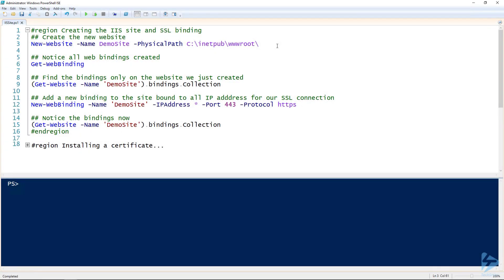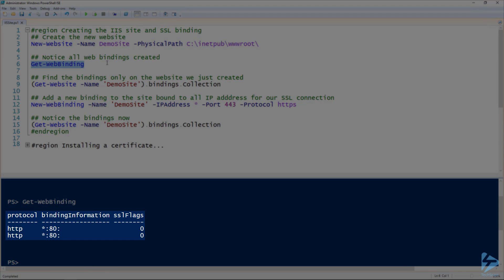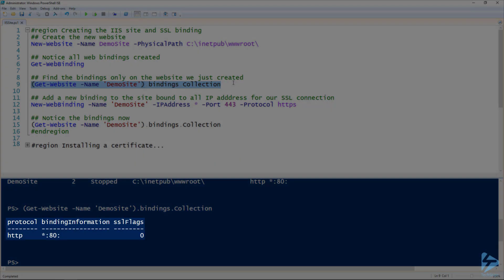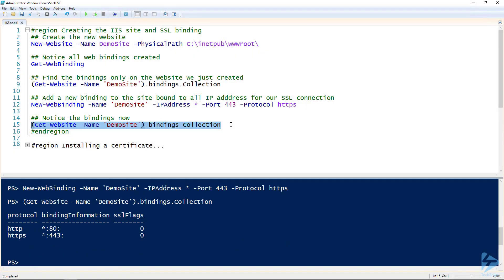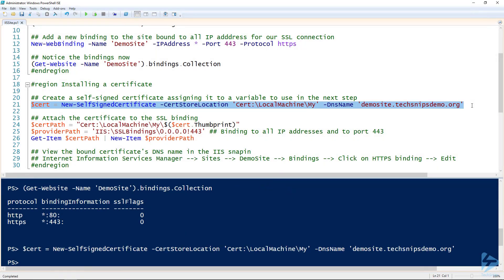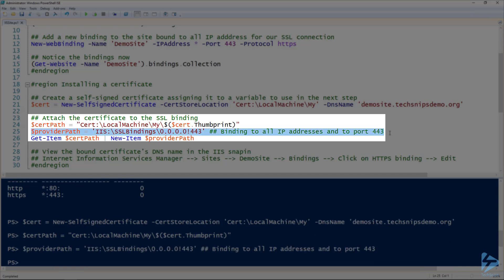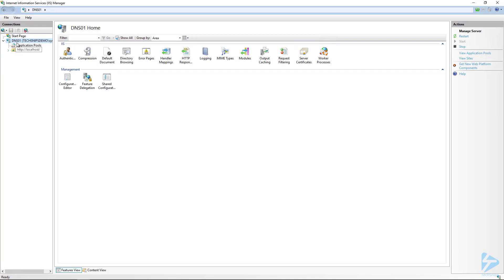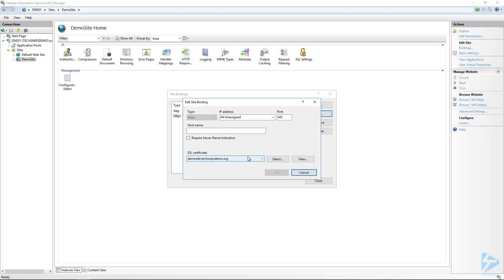How To Create An IIS Website In PowerShell With SSL Encryption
Creating an IIS website in PowerShell can be done fairly easily using the New-Website command but when coupled with the requirement to allow clients to connect over HTTPS (SSL), it adds a layer of complexity to the mix.

In this snip, we'll go over how to not only create a website with the New-Website cmdlet, but explain a little about how web bindings work using the Get-WebBinding and New-WebBinding cmdlets. We'll then create a self-signed certificate using the New-SelfSignedCertificate cmdlet and finish it off by using the IIS provider to assign our newly created certificate thumbprint to the SSL binding.

Prerequisites include:
IIS10 on Windows Server 2016 (might work on 2012R2)
IIS WebAdministration PowerShell Module